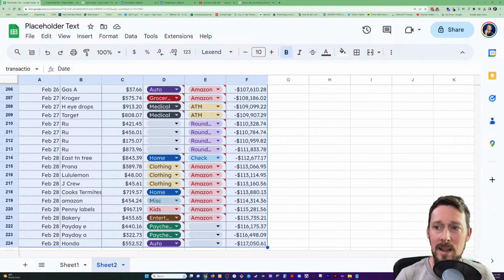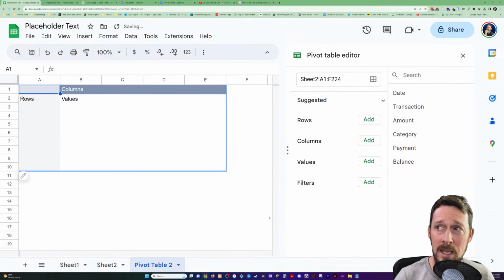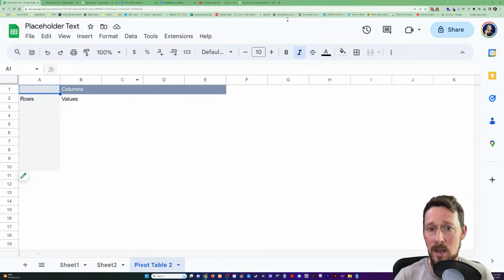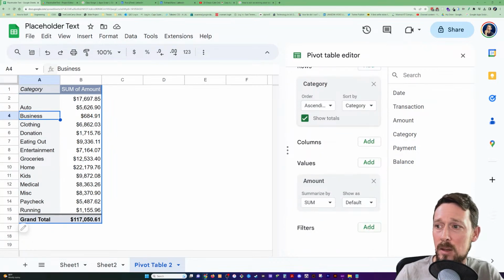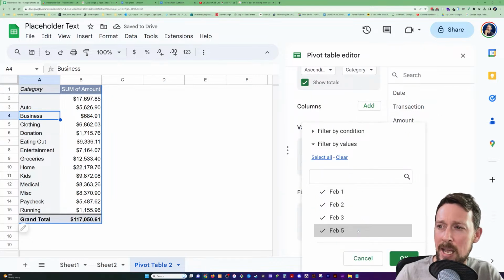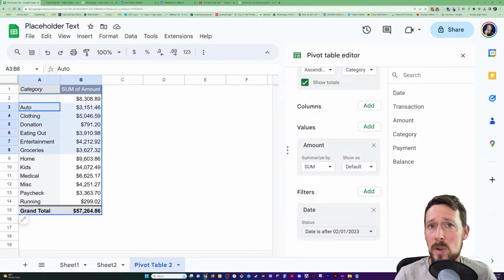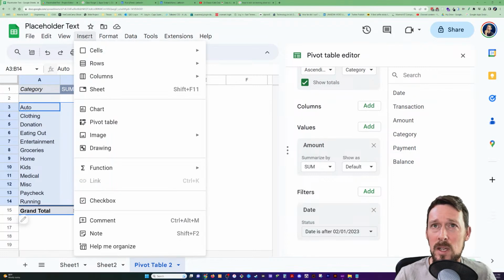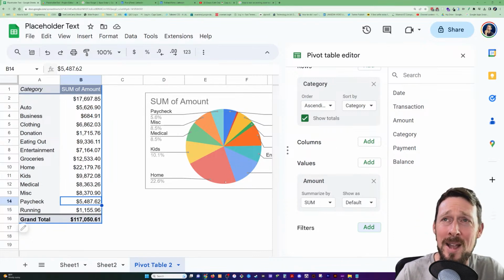Does Google Sheets Have Pivot Tables?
A quick run through of creating a pivot table in Google Sheets in response to a friend's inquiry on LinkedIn. Simulcast on LinkedIn Live as well